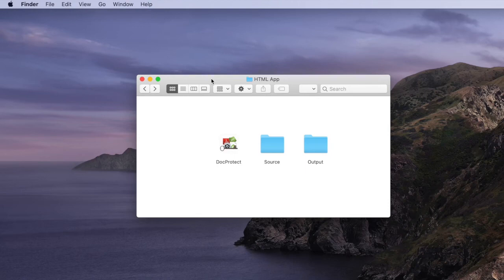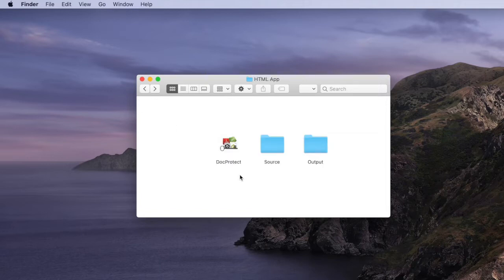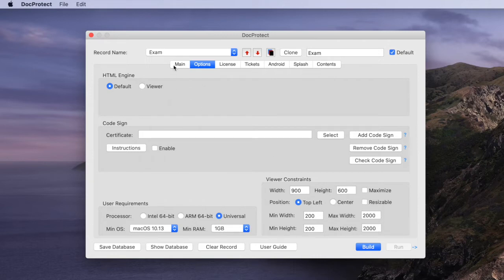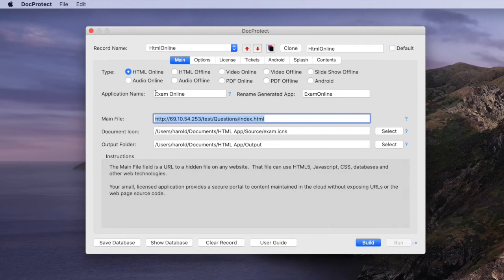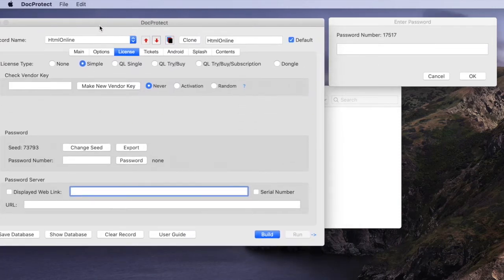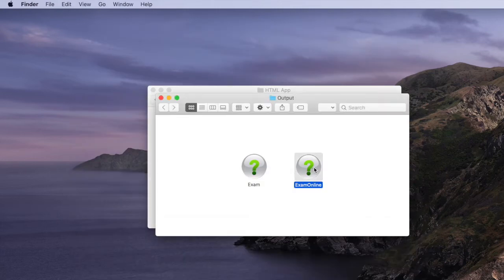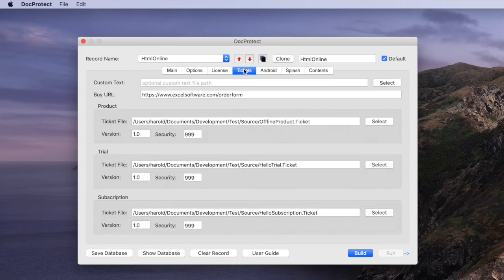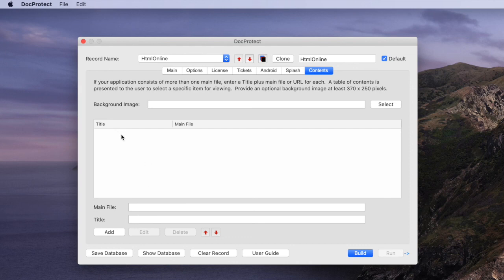HTML Desktop App using DocProtect 8 on macOS or Windows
Build a Mac or Windows Desktop App from HTML files with DocProtect. Files can be embedded within the App for offline use or streamed from an Internet server. Apply an offline or online Serial Number activation process.